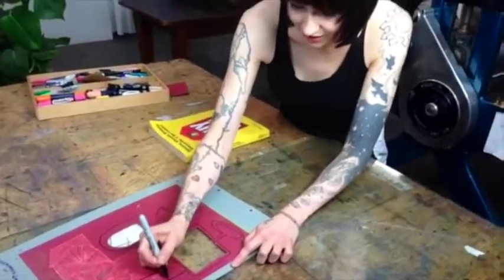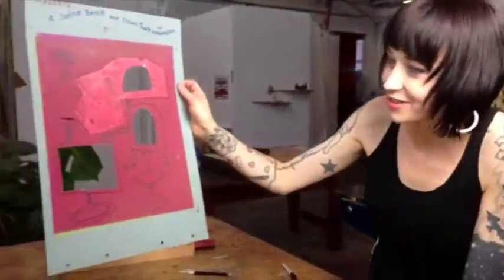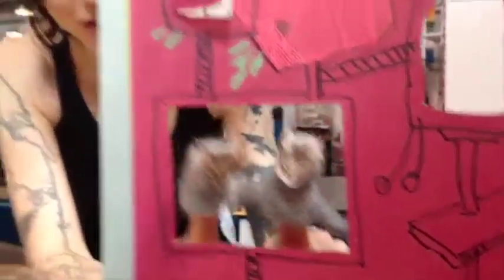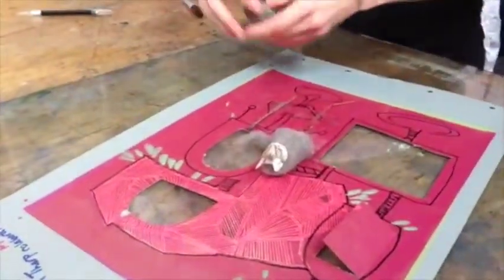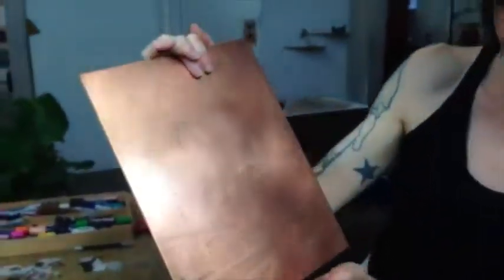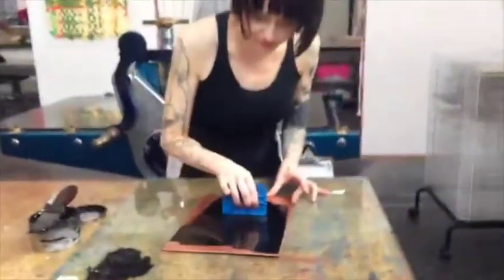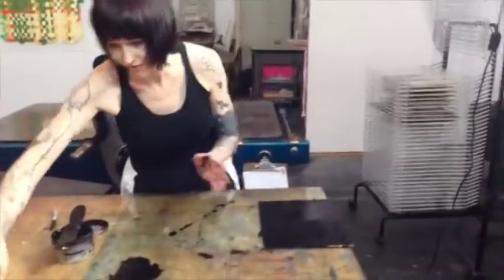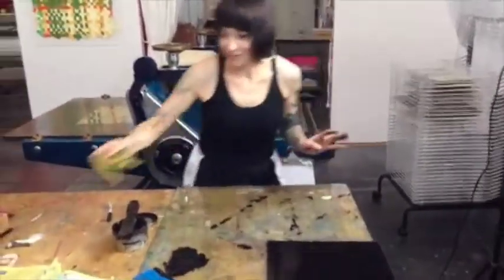Tharp World Episode 12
Alison makes cat themed art! Filmed at The Compound Gallery in Oakland CA LIVE!